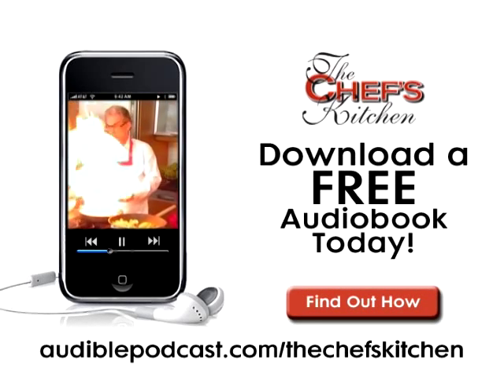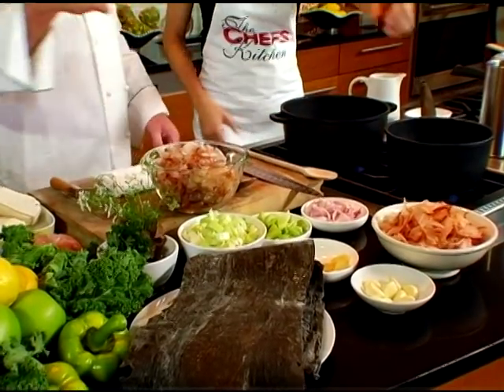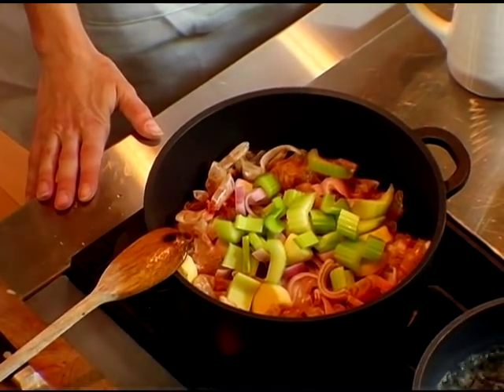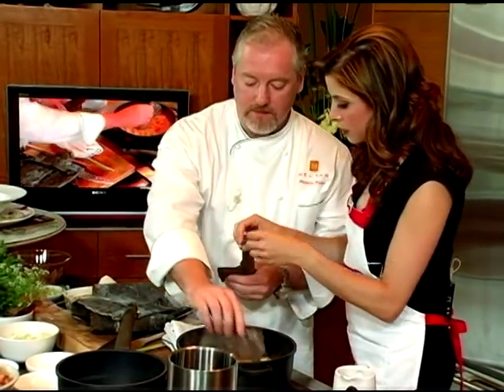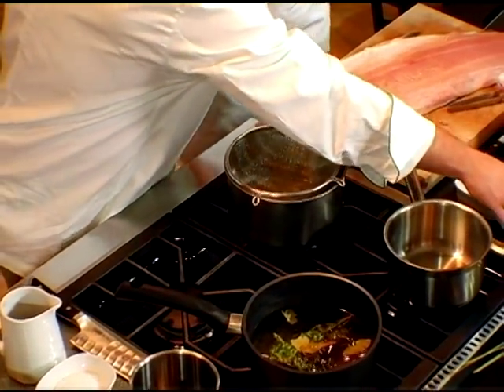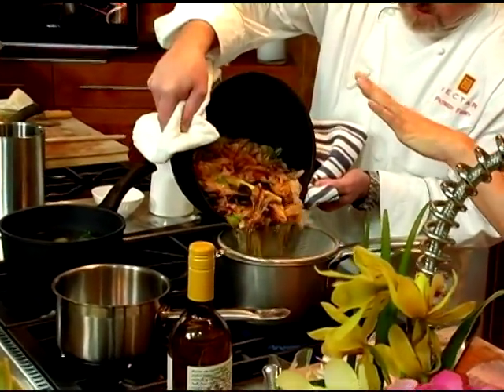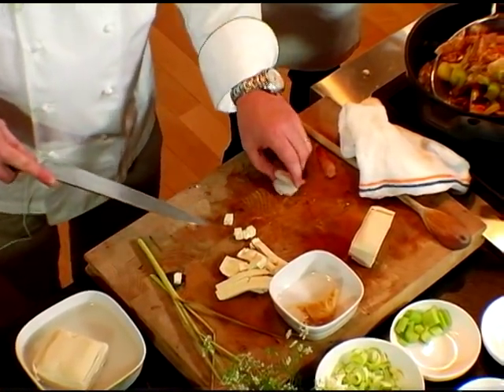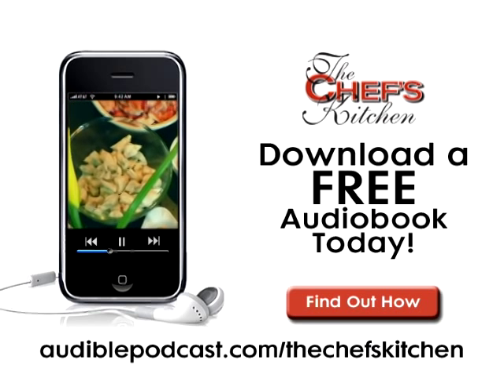The Chef's Kitchen-Ivory King Salmon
Chef Patrick Feury, from Nectar in Berwyn Pennsylvania, makes a poached ivory king salmon, with miso broth and dashi.